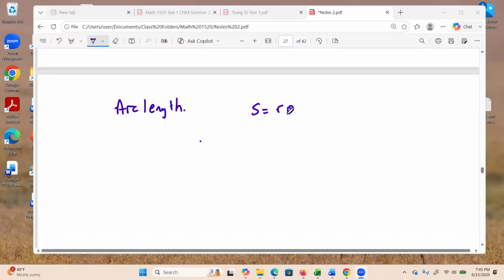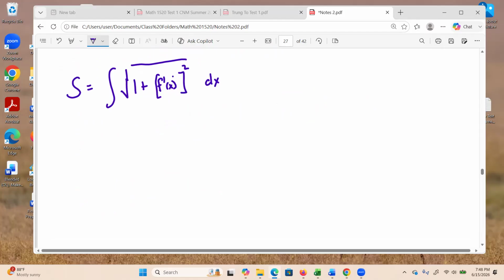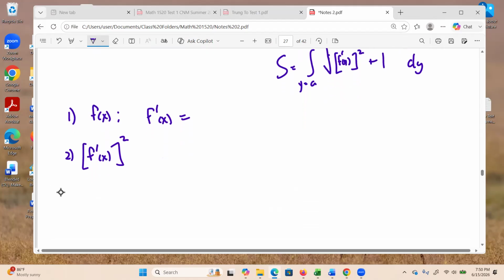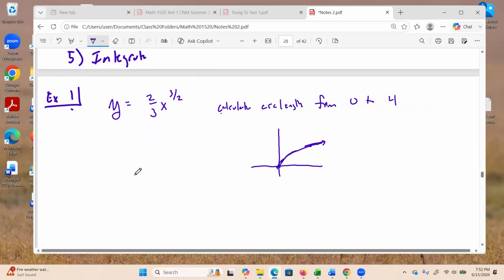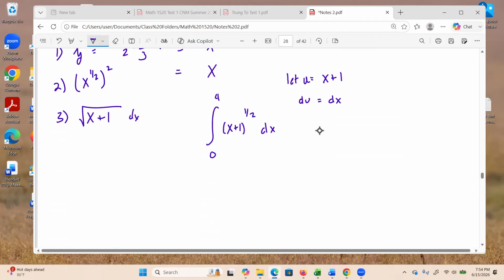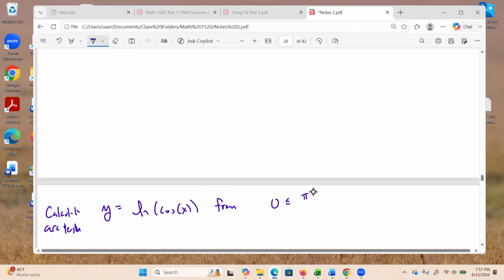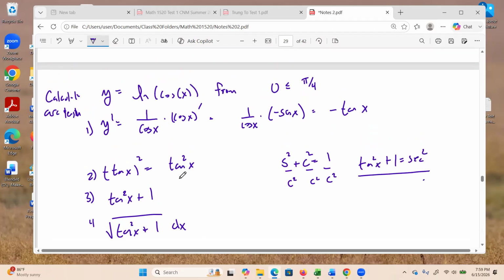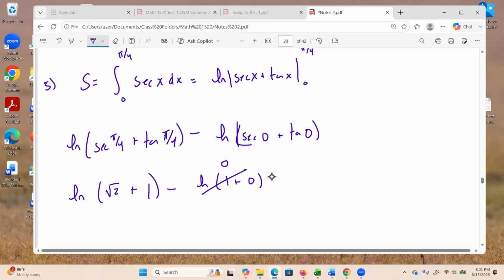Arc Length Part 1